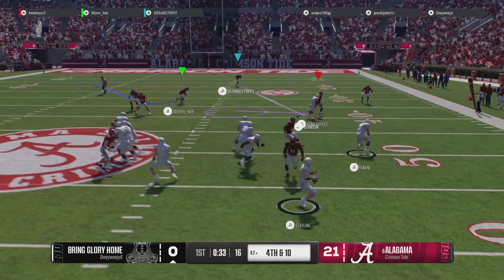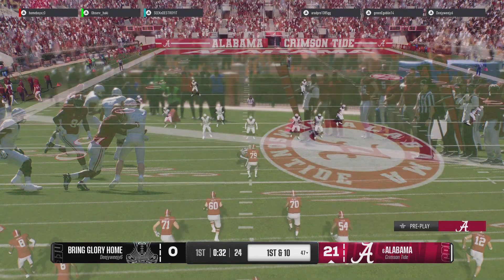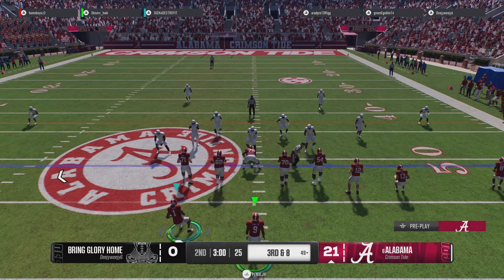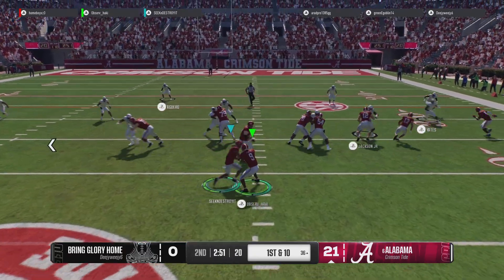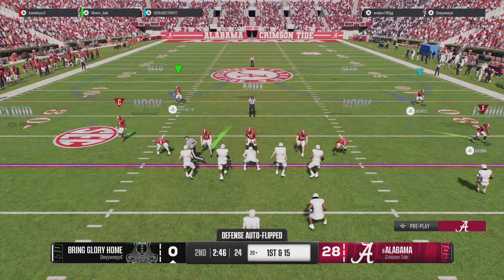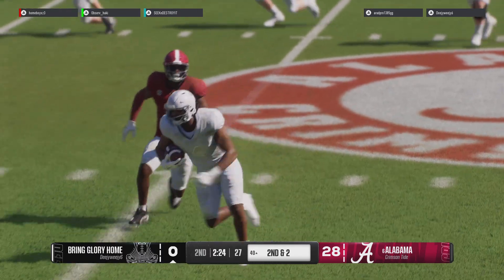EA SPORTS College Football 25